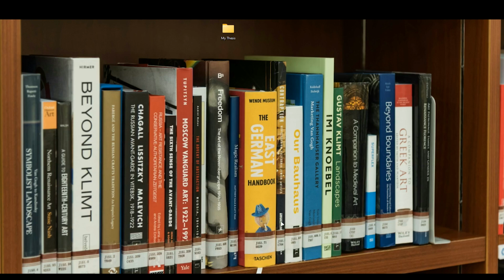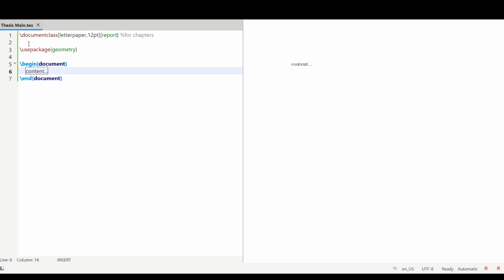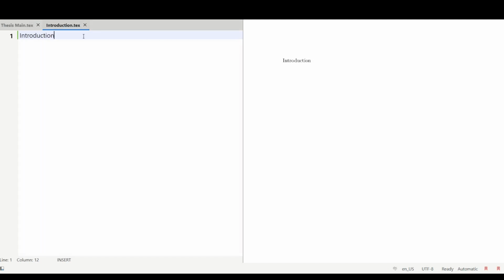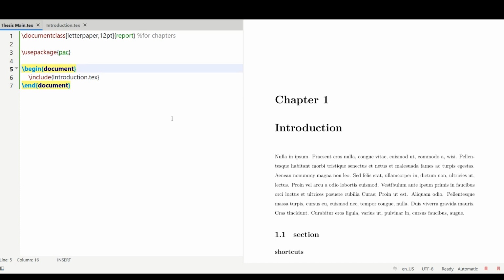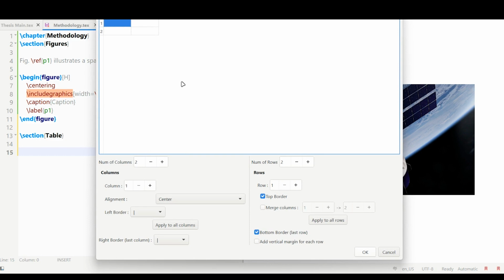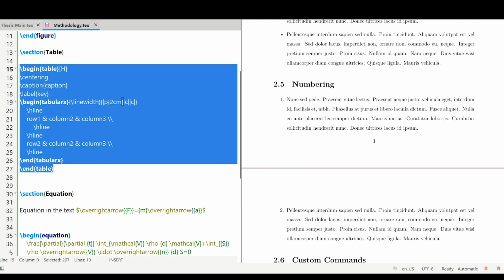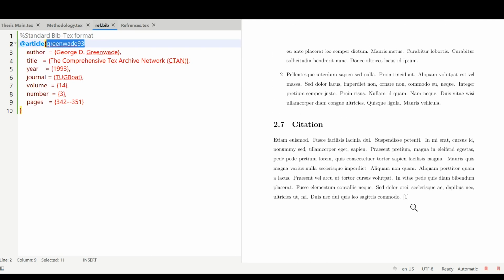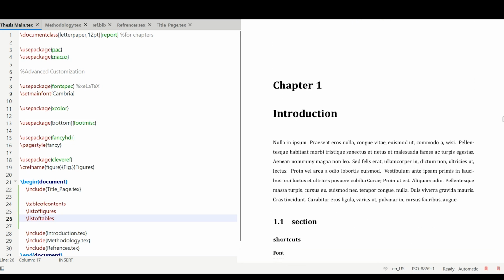General Training and Tricks on LaTeX - This is how I wrote my Thesis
Link of required software:
1. MiKTeX
2. Strawberry Perl
3. TeXstudio